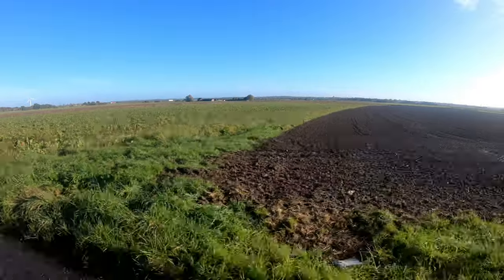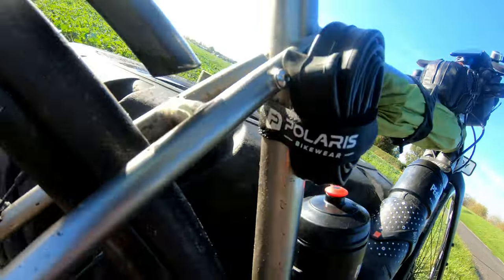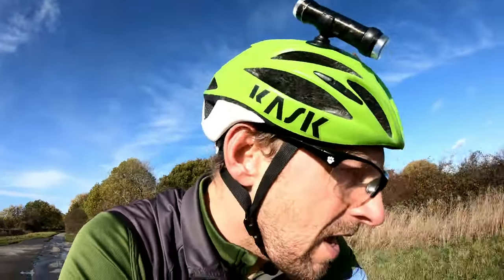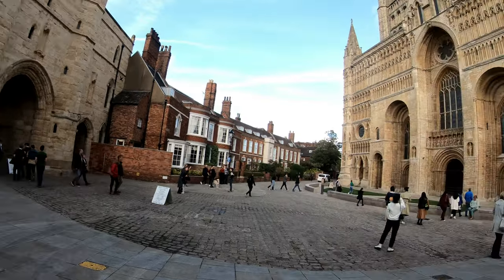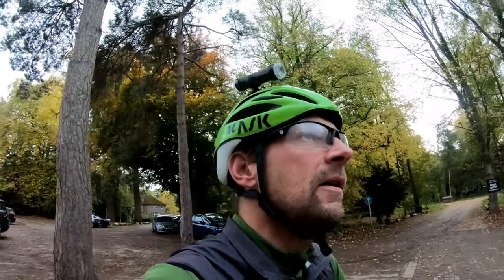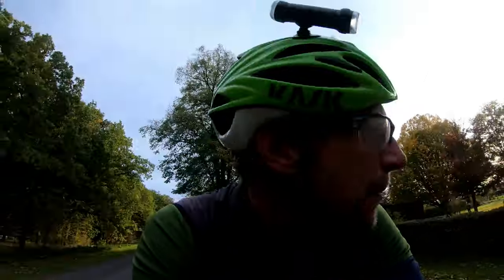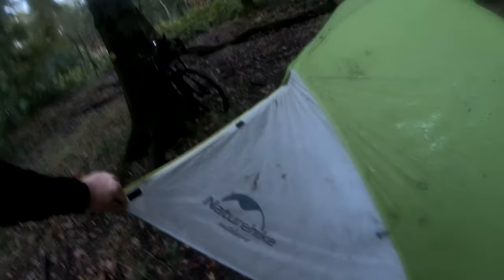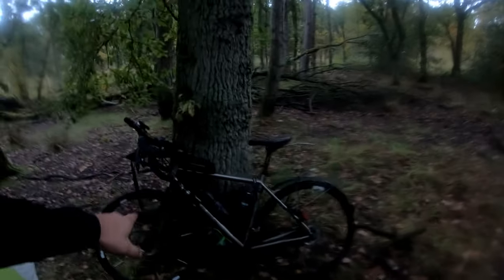Roads Less Travelled :: A Bikepacking Overnighter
If you enjoy the channel and would like to show your support you can find me - Thank you!

I use Artlist for all my music - get 2 FREE extra months if you sign-up using this

- Camping Stuff -
Inertia X Frame Sleeping Pag
Naturehike Mongar 2 Person Tent
Vango Microlite 300 Sleeping Bag
Sea to Summit Reactor Plus Compact Themolite Mummy Liner
AeroPress Go Portable Coffee Press
Mini Water Bottles
Collapsible Non-stick pan
Sea to Summit Collapsible Bowl
Pack of 2 LED Rechargeable Head Torch
Camping Windshield

- Cycling Stuff -
Contigi Thermal Travel Mug
RockBros Top Tube bag
Topeak Mini Morph Floor Pump
Zefal Bike Pump Straps
RavPower 26800mah Power Bank
Garmin Vivoactive 3 Sports Watch
Tri/Handlebar GoPro Mount 1/2
Tri/Handlebar GoPro-Cateye 2/2
6 pack of GT85 Spray Lube
Inflatable Sleeping Mat with Pillow

- Video / Audio Stuff -
GoPro Hero 6 Black
GoPro Hero 5 Black for Helmet cam
ProStandard Grill Mount (mouth mount)
Amazon Basic Lightweight Tripod with bag
Ulanzi GoPro Magnet Quick Release mount
Camera Windshield Housing
Neewer LED Dimmable Light Panel
Lavalier Lapel Microphone

- Nutrition -
HIGH5 Energy Hydration Drink (Caffeine)